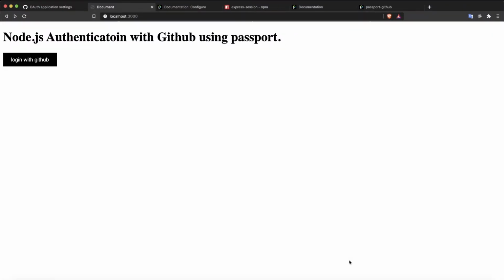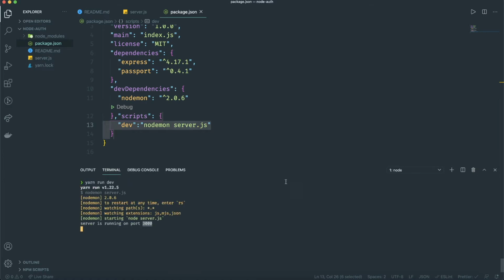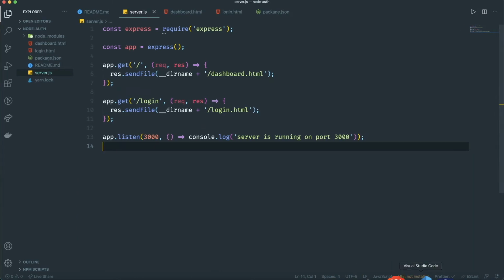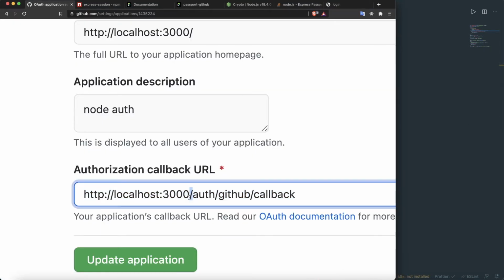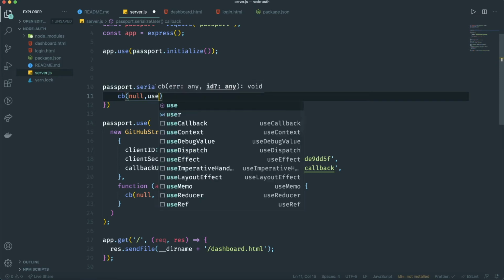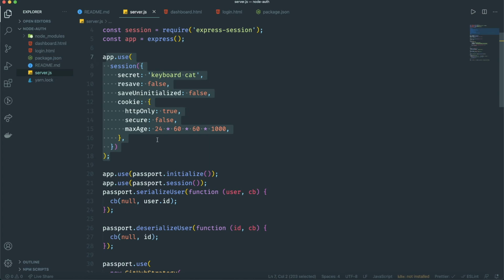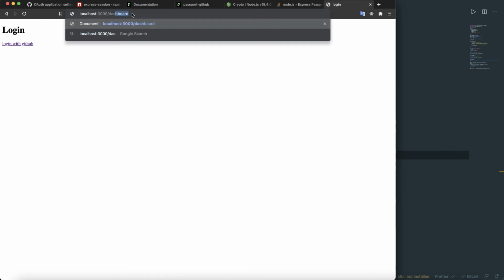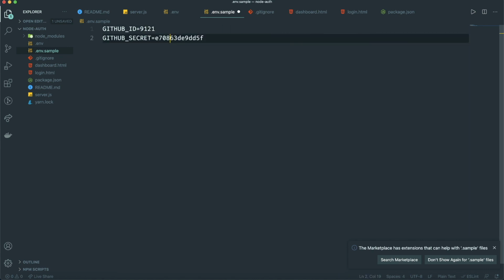Github OAuth using NodeJs and Passport Js.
In this video I am going to show you how to do github Oauth using passport.js and Node.js.